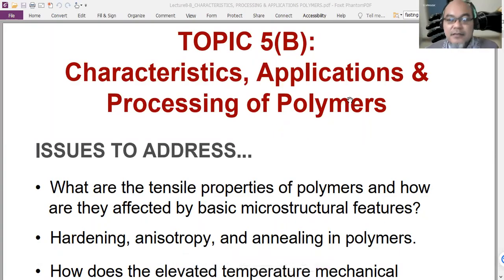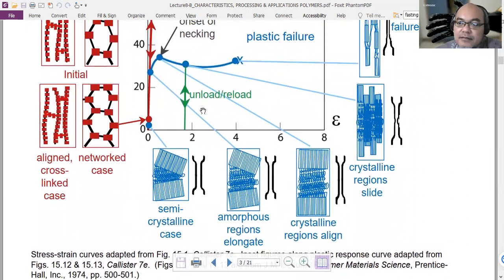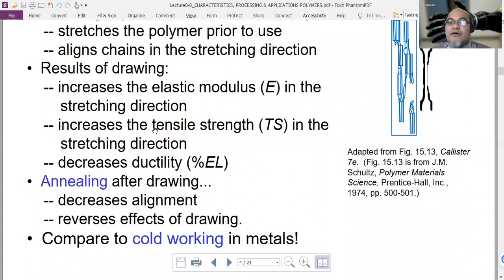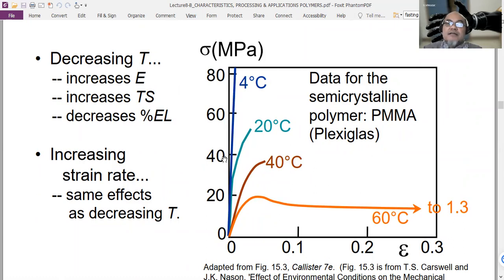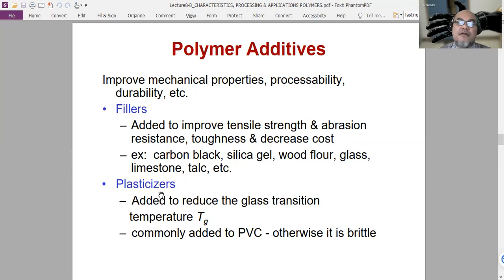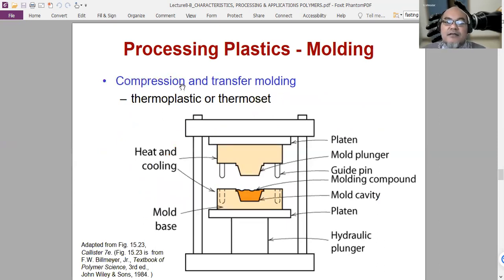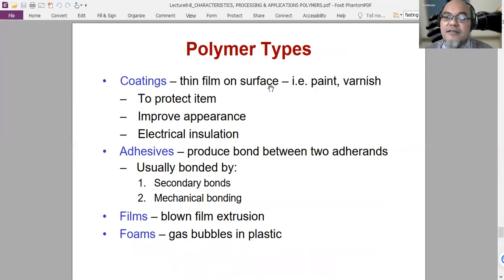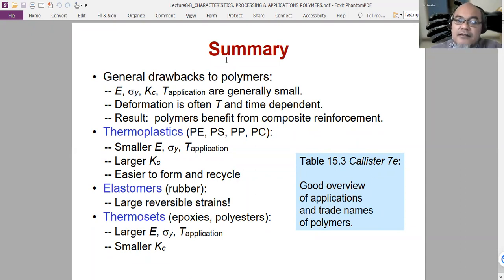BIOMATERIALS (23): Polymer (Part 2)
Continuing from previous session, n this session, the characteristics, applications and processing of polymer are explained and discussed.